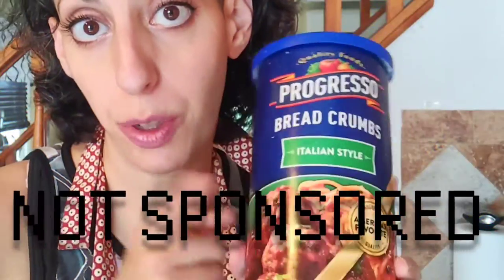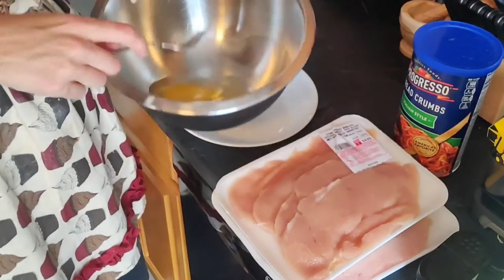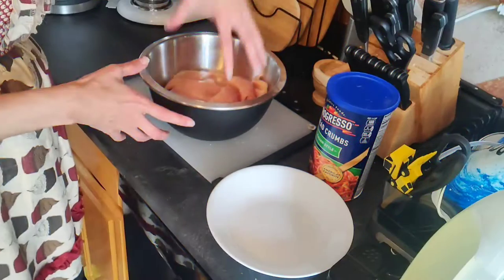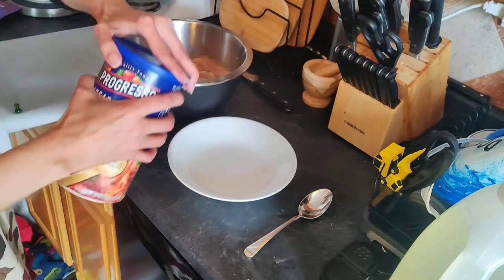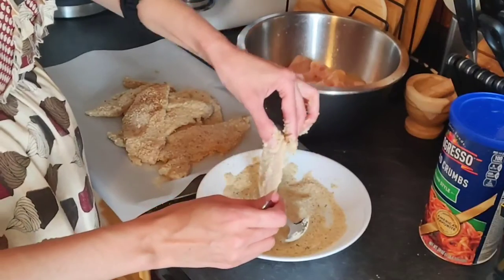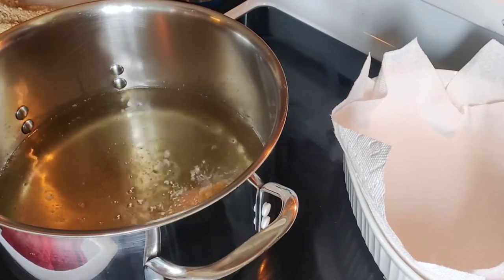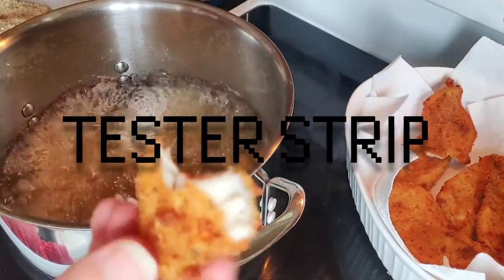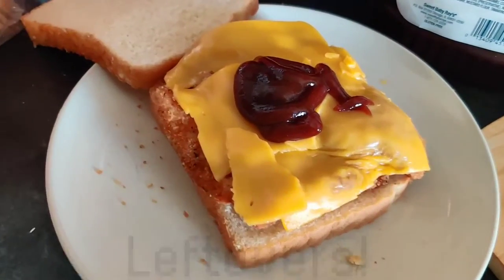easy Chicken Cutlets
Kevin's birthday was 8/4 🎉

He likes chicken cutlets and this is how I make them.

I'm currently still full from the leftover sandwich I made 😋